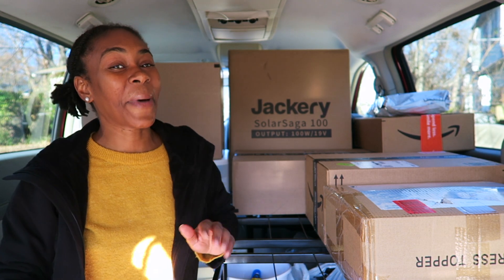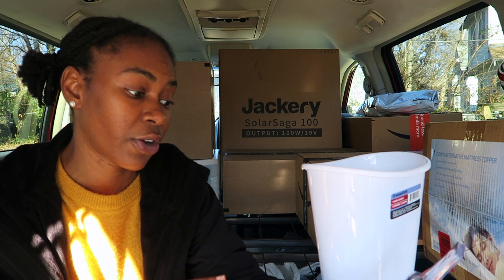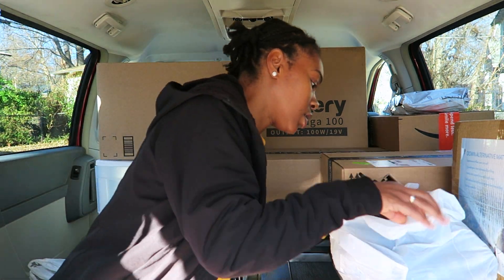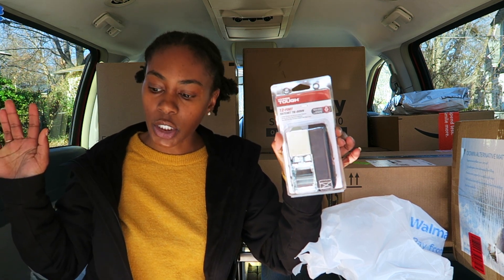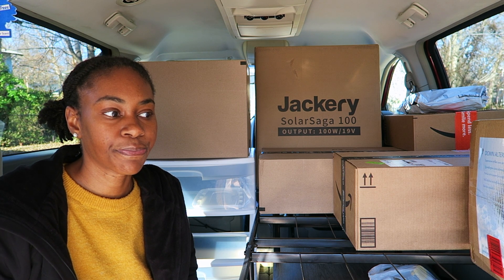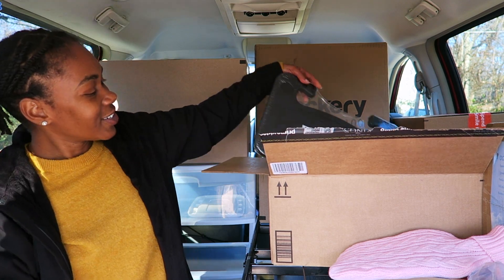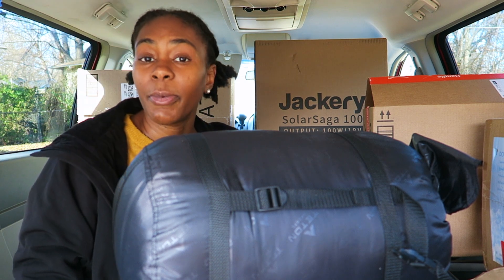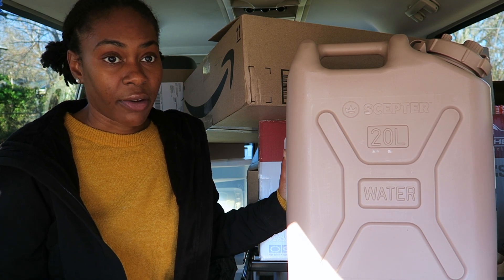Living In My Van| Amazon Haul Part 2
Hey y'all. In today's video I open up another expensive round of van life boxes!  Hope you enjoy watching.  These purchases are definitely starting to add up.  Thanks in advance!